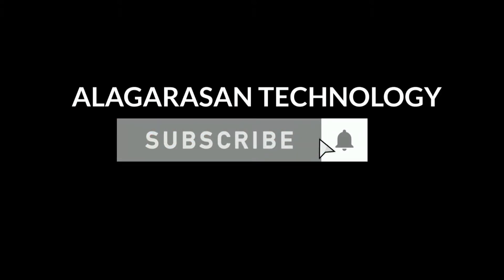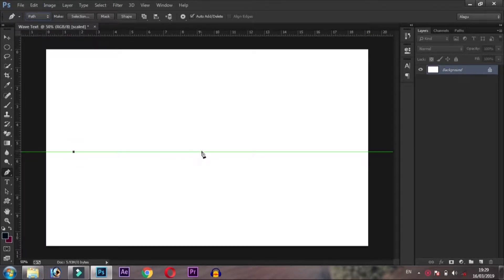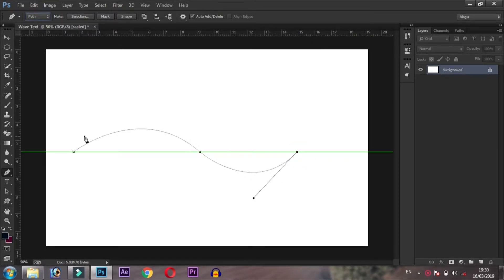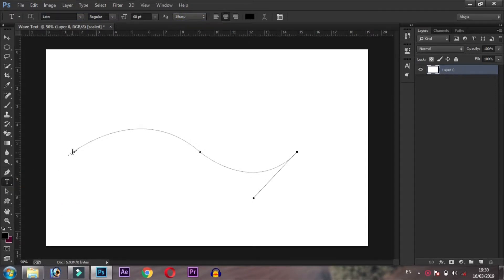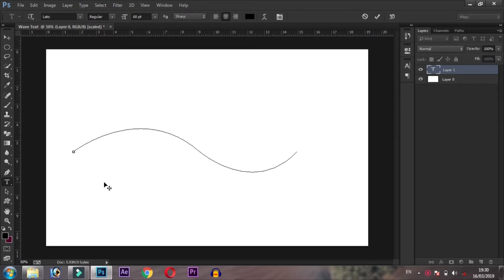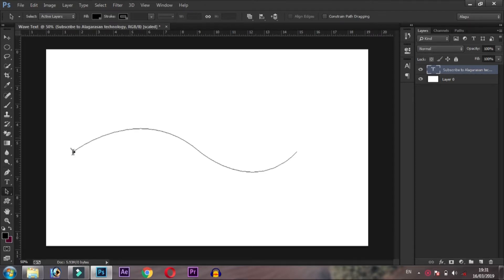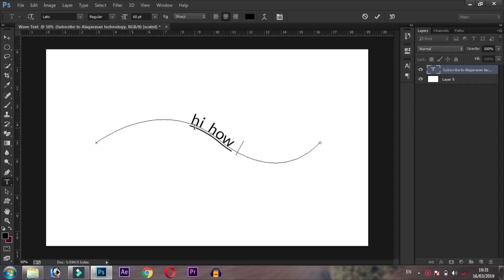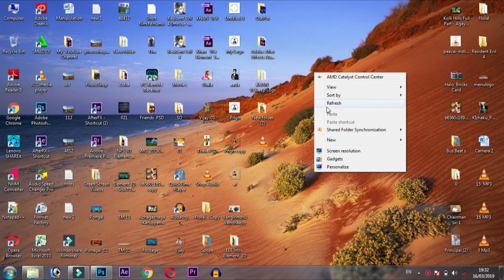How to create Wave Shapes Text in Adobe Photoshop Cc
Alagarasan  Visual  Effects